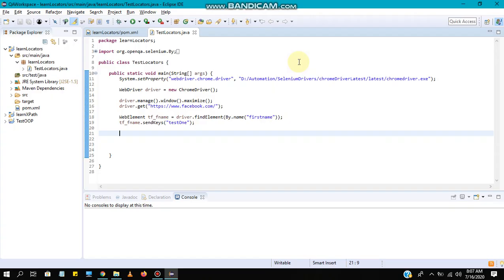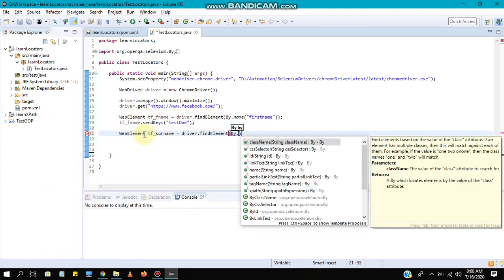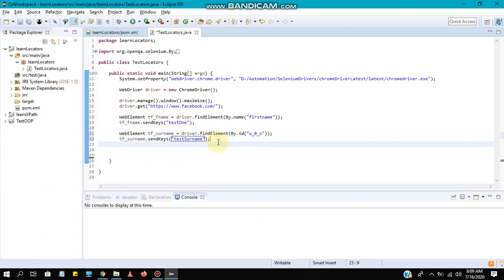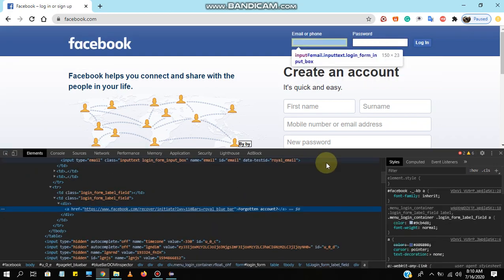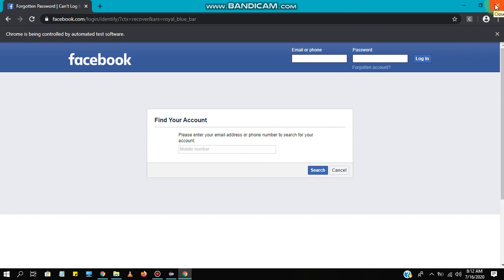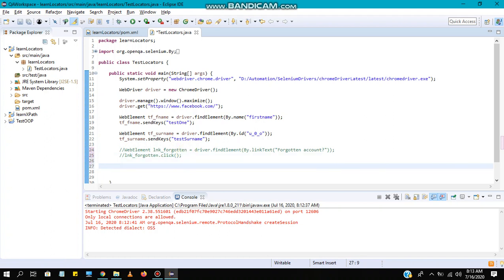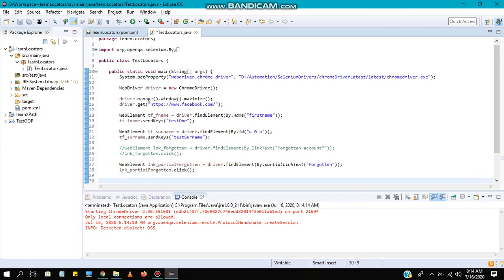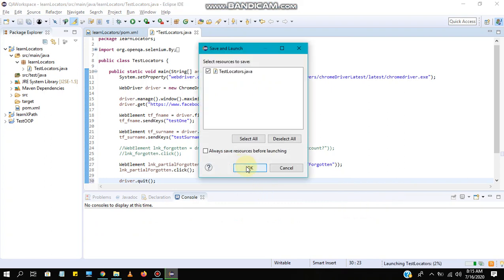Selenium Locators Part 2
Hi Guys,
In this video tutorial, I am explaining how to use locators provided by Selenium.